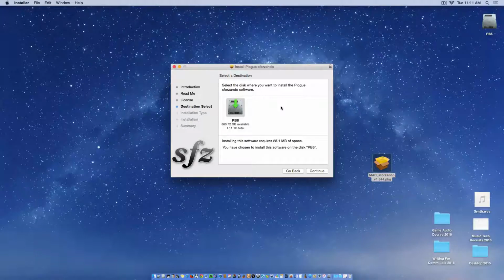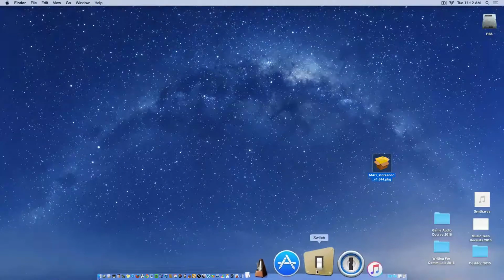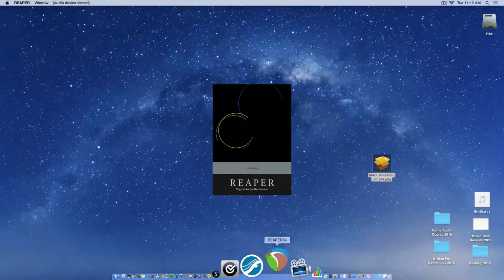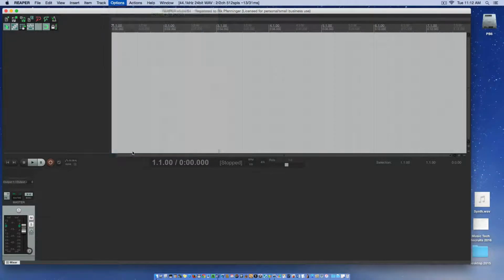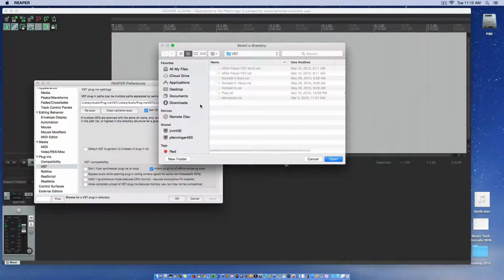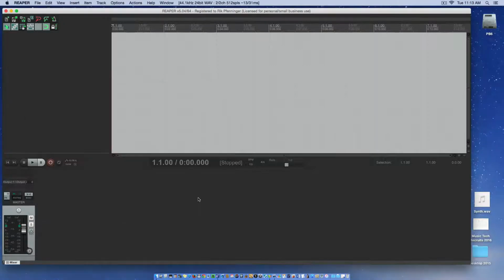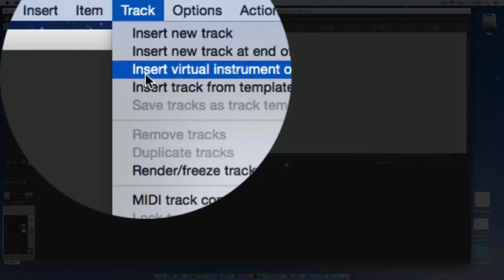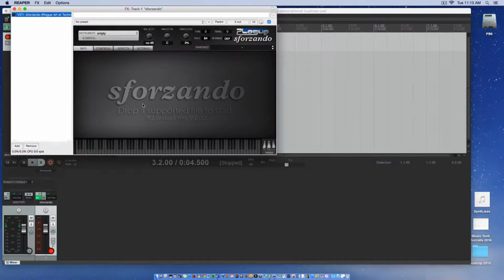Sforzando Install PC